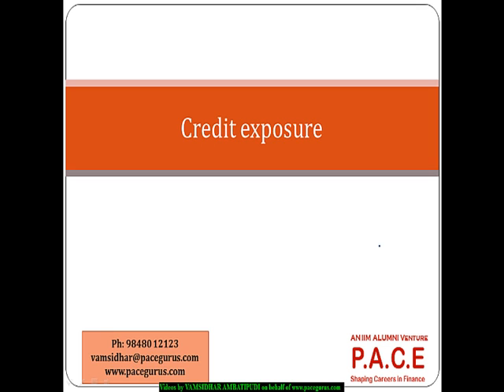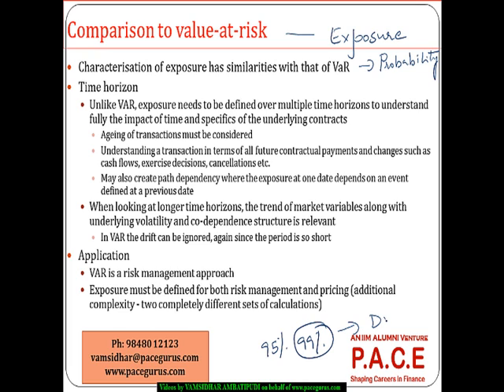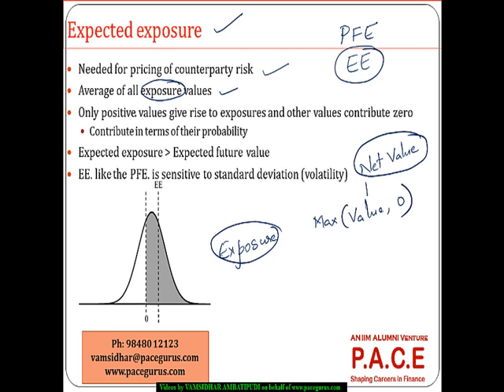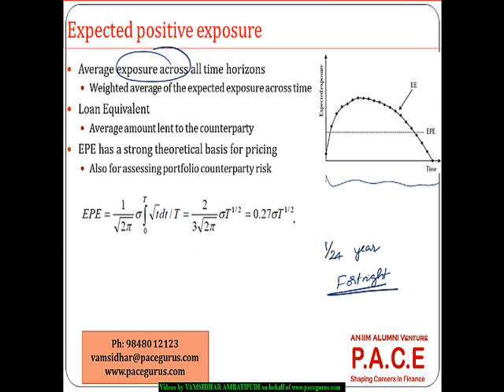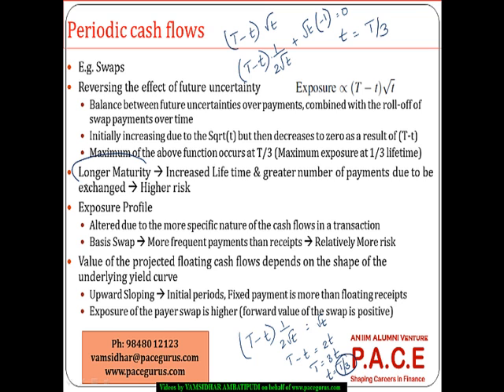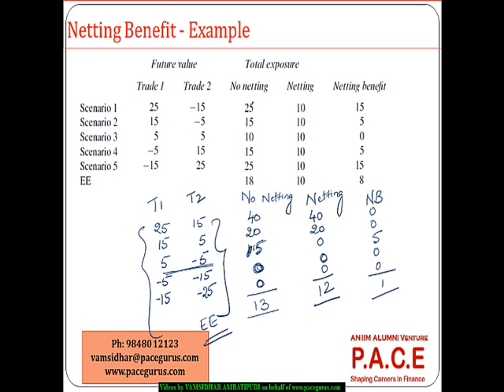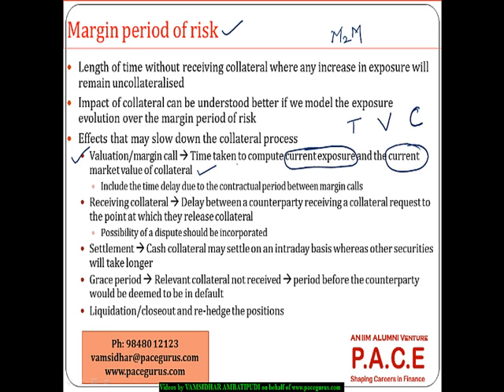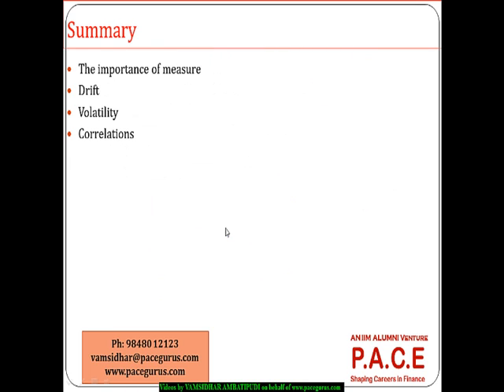Credit Exposure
Training on Credit Exposure by Vamsidhar Ambatipudi